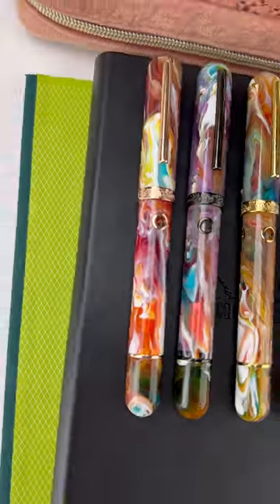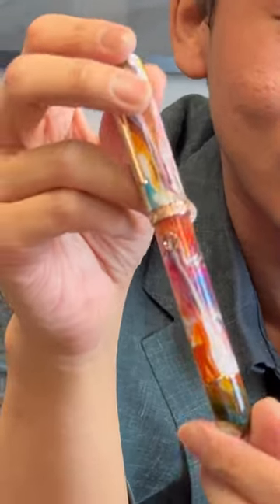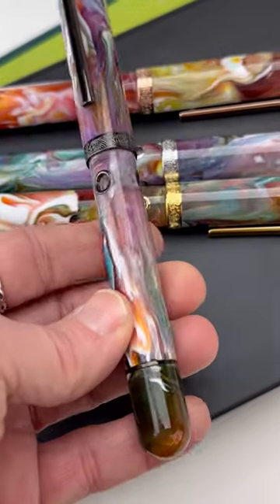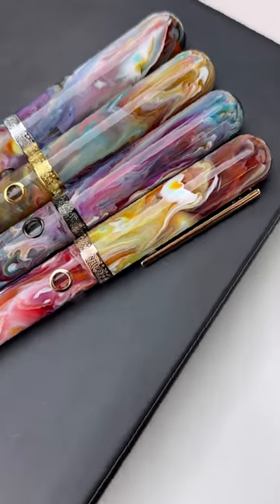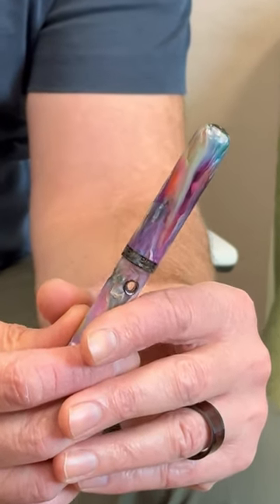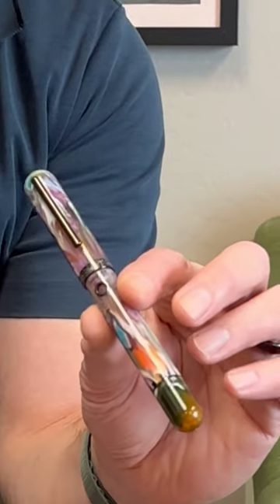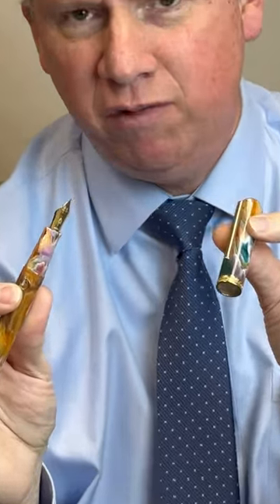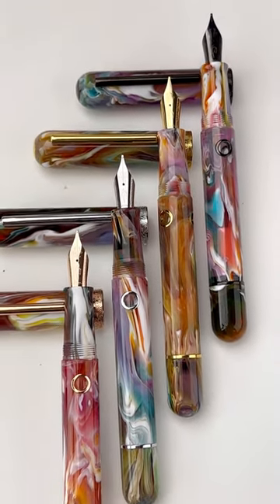Announcing the NEW Exclusive Nahvalur Nautilus Fountain Pen in Primary Manipulation 1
New Exclusive Announcement! Get a look at the Nahvalur Exclusive Primary Manipulation Nautilus - only available at PenChalet.com. Hear from Ron and Ken, the pen fans behind your favorite online pen shop, and Frank, the maker of makers at Nahvalur as they talk about the pen design, the Nautilus, and why they chose it, the material used for the pen, Brooks Resin Primary Manipulation 1, available trim colors, and nib sizes, and more!

Get all the details about the Nahvalur Exclusive Special Edition Nautilus fountain pen in Primary Manipulation 1

Follow @penchalet for more pen and ink updates, news, and features. And shop your Nahvalur Exclusive Special Edition Nautilus fountain pens along with all your other favorite pens and inks at PenChalet.com.